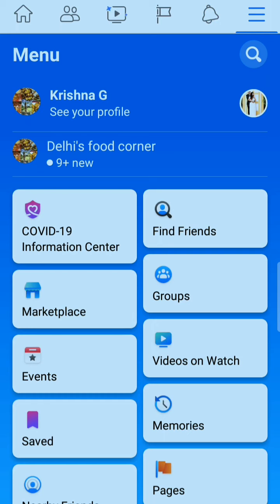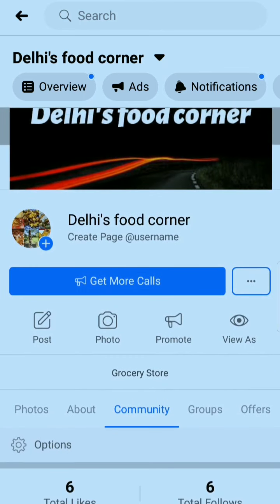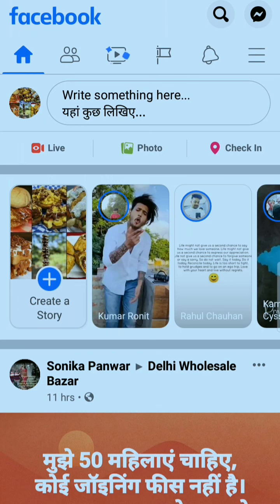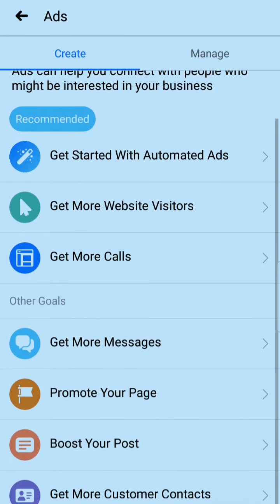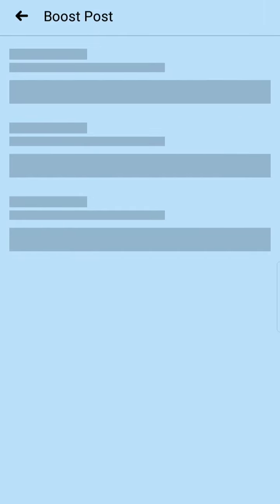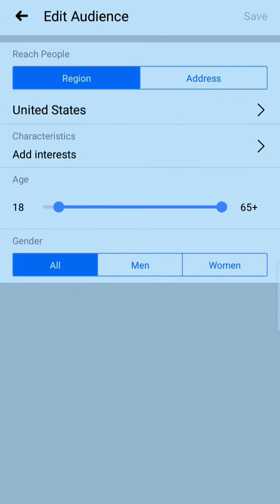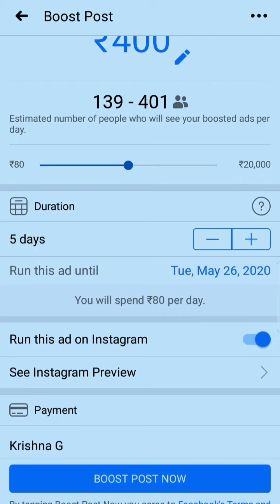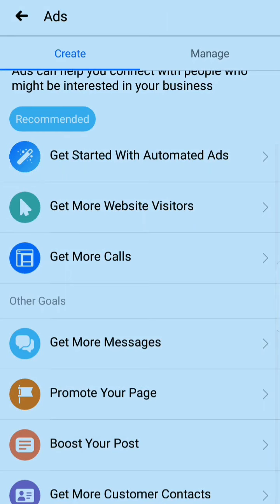get fb page likes and followers for free.